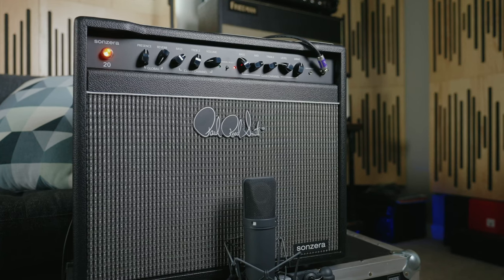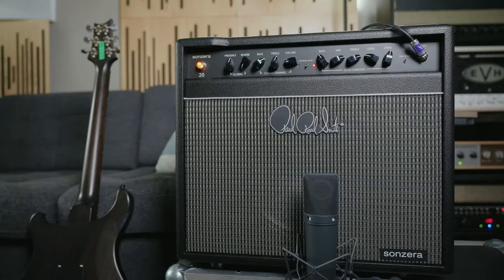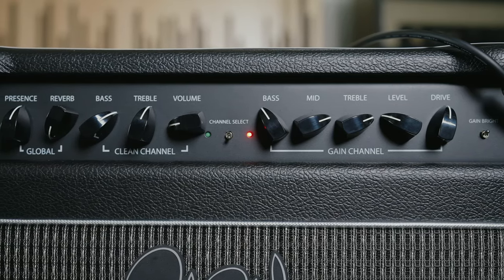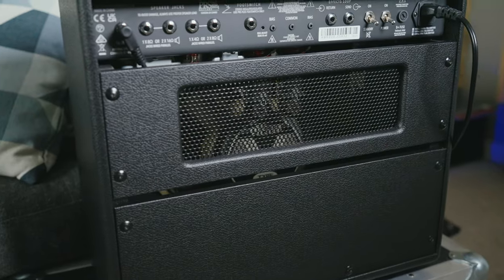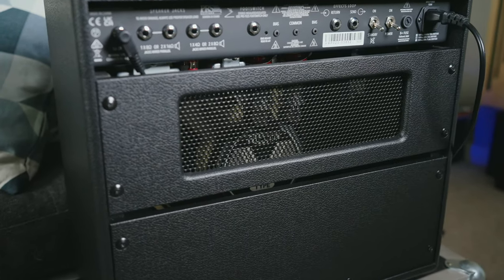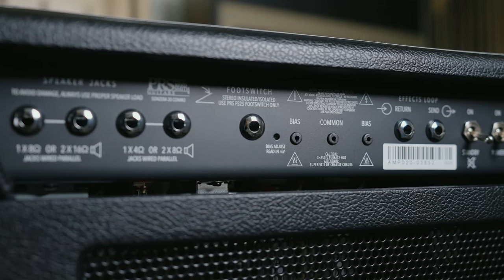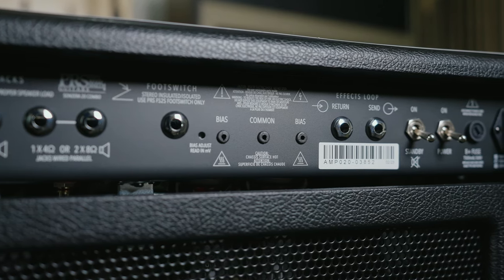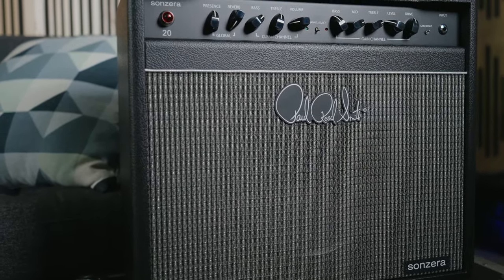IT'S BACK! PRS Sonzera 20 Combo!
Let's check out the fresh return of the SOnzera 20 combo from PRS!

Time Stamps:
0:00 - Start
0:17 - Intro
0:49 - Disclosure
0:58 - What Is It?
1:20 - Sound Clip 1
2:28 - Celestion V-Type
3:07 - Sound Clip 2
3:31 - Combo Config
4:02 - Sound Clip 3
5:16 - The Back Panel
5:42 - Sound Clip 4
6:20 - The Spring Reverb
7:05 - Final Thoughts